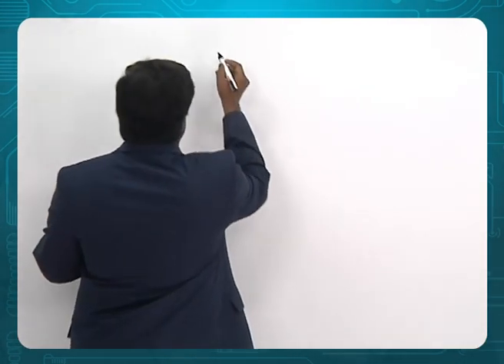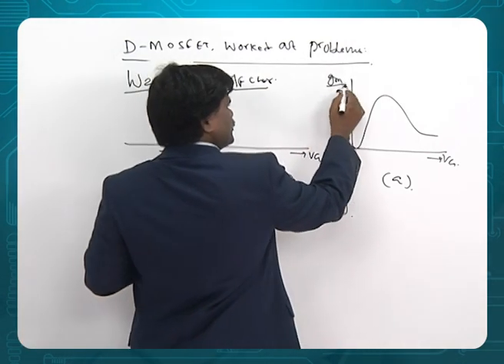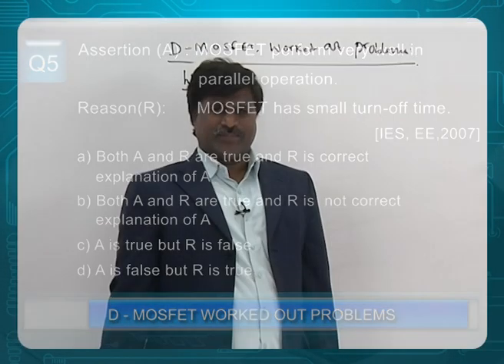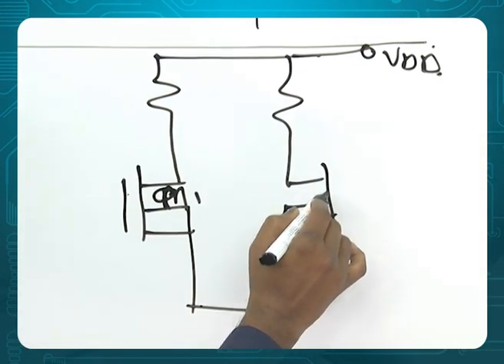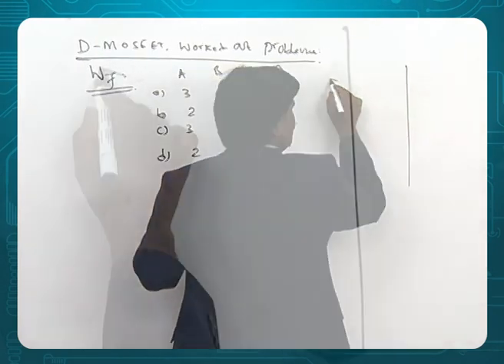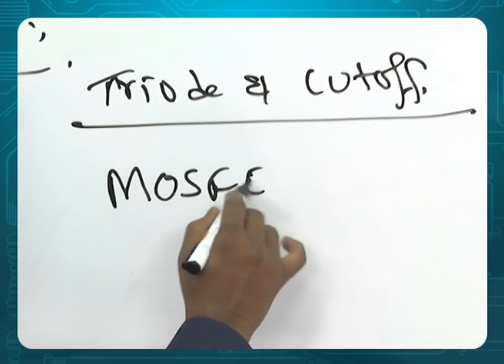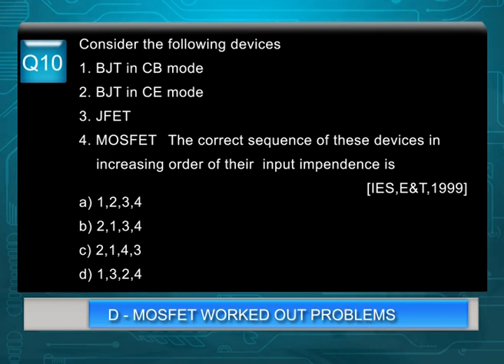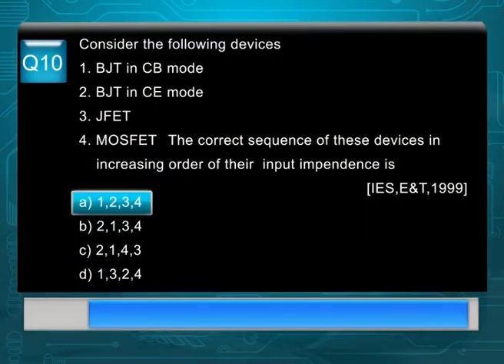D-MOSFET Worked Out Problems | Electronic Devices and Circuits | GATE | Dr. P. John Paul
This lecture video deals primarily with D - MOSFET Worked Out Problems in Electronic Devices and Circuits which is briefly explained by Dr. P. John Paul Sir.